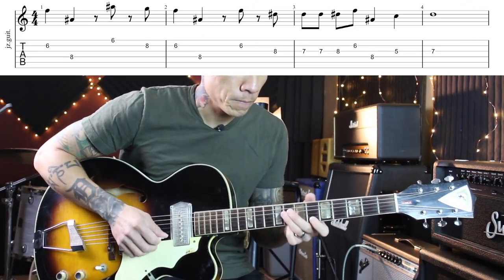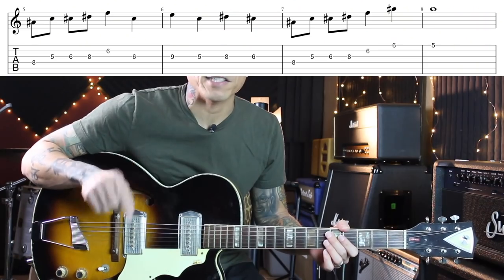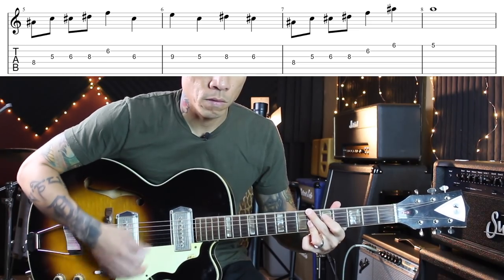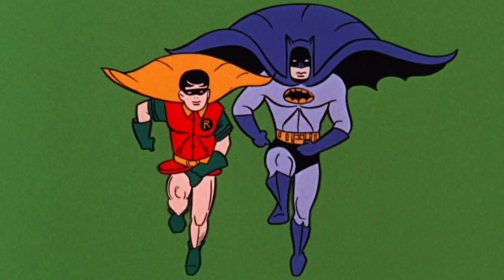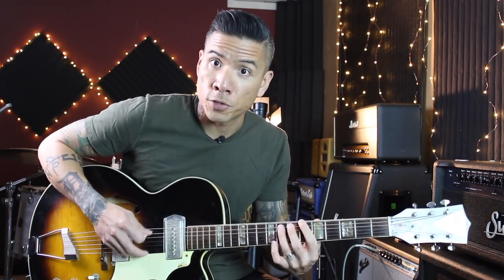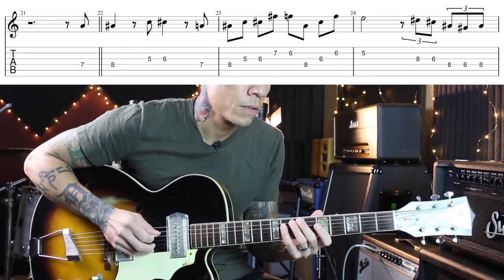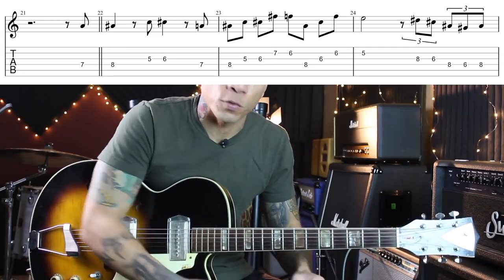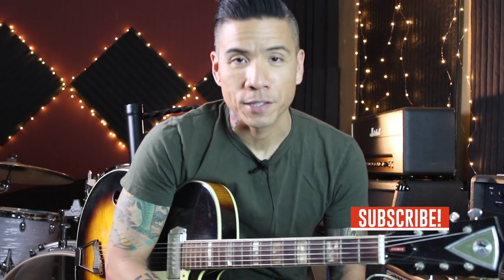6 Cartoon Theme Songs to Quote In Your Solos | TABS - Guitar Lesson - Tutorial | RJ Ronquillo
Some of the most memorable melodies that are forever stuck in my head are the ones from cartoon themes songs. A great musical device used in jazz and blues improvisation is "melody quoting"

Here are 6 melodies from cartoon theme songs, used in a jazzy blues improvised solo. Can you guess them?

I'm playing these over a Bb blues, but these licks can be transposed to any key.

Guitar: 50's/60's Kay Swingmaster
Amp: Fender 68 Custom Vibrolux Reverb